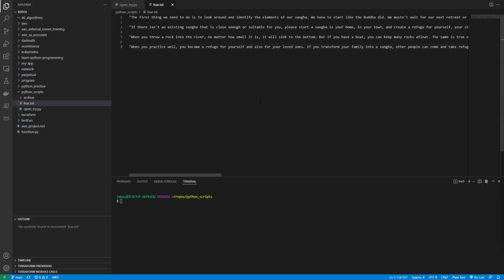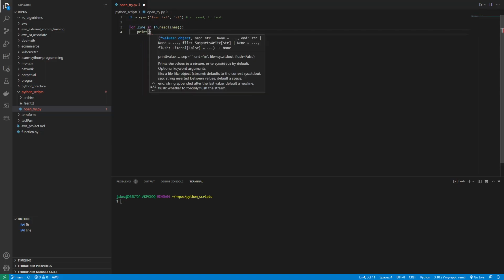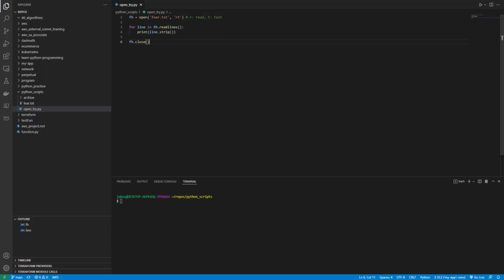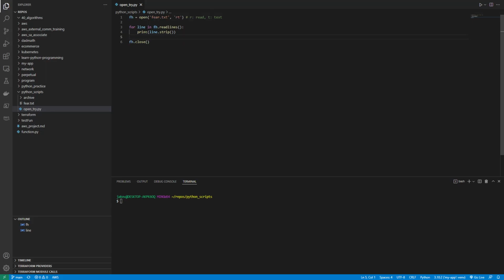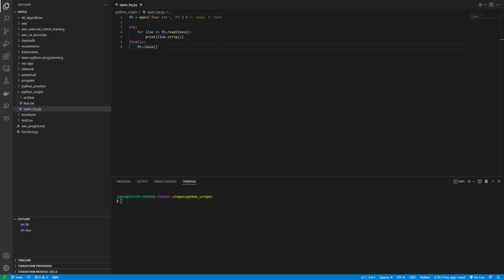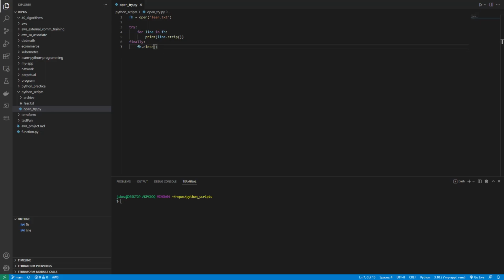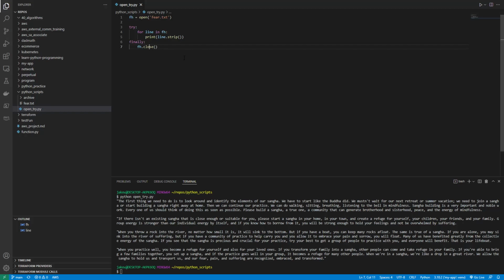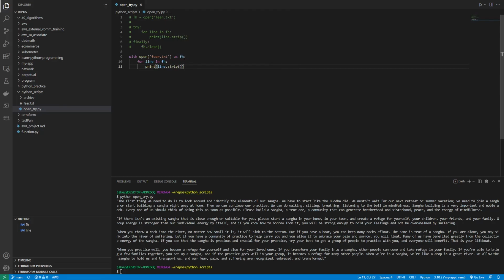8.2 - Learn Python: Opening Files with Python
Learn how to read files with Python